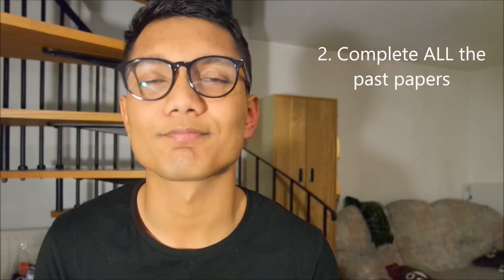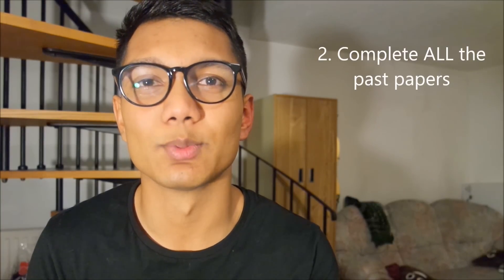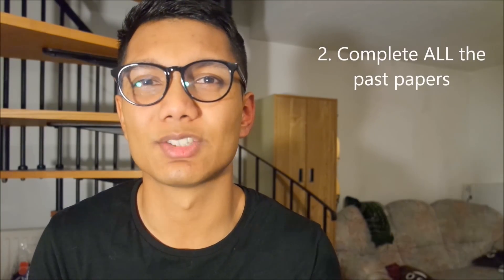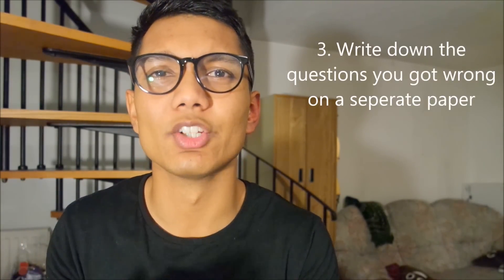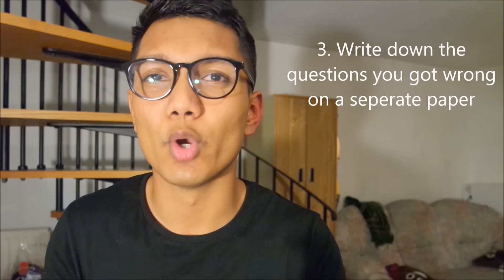A-Level Chemistry TIPS + ADVICE | Getting An A*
this explains how i got an A* in my A2 Chemistry A-Level exams, i did OCR however this applies to AQA, edexcel and the other exam boards!

If you have a question which needs answering please be aware that as a medical student myself I do not have the time to answer every question I get asked, as a result I will be holding a Snapchat Q&A quite frequently in order to answer as many questions as I can.